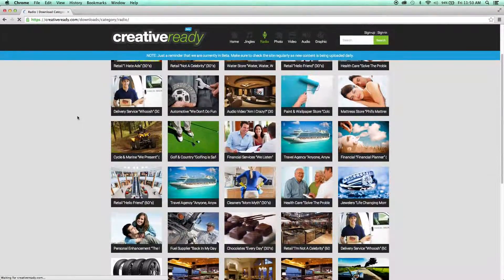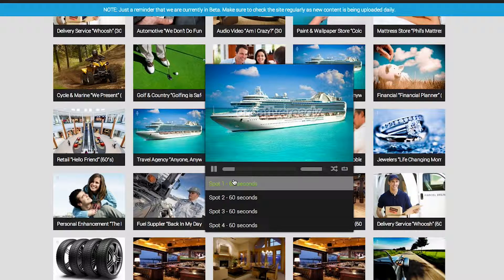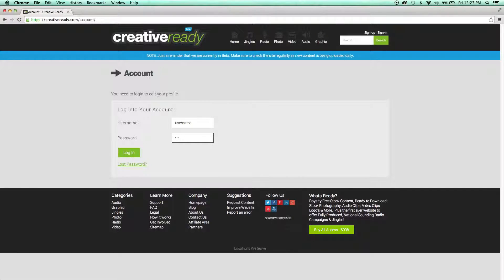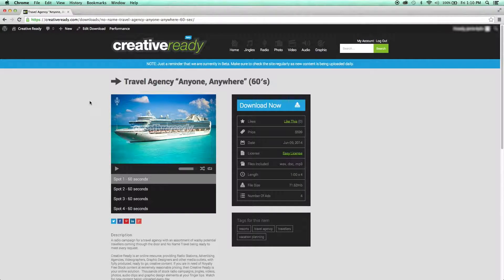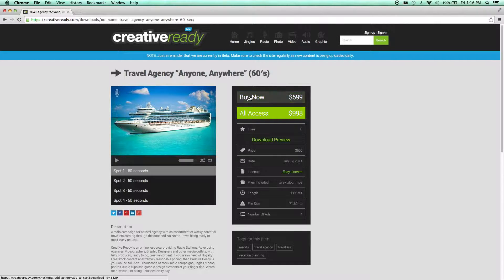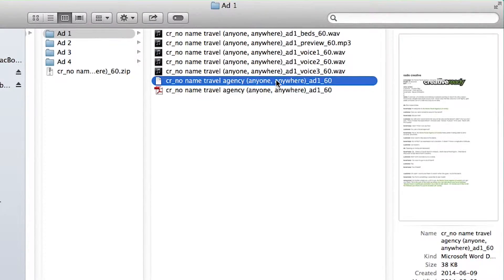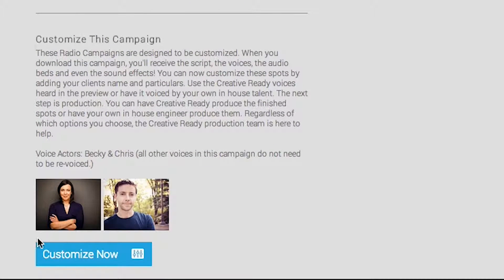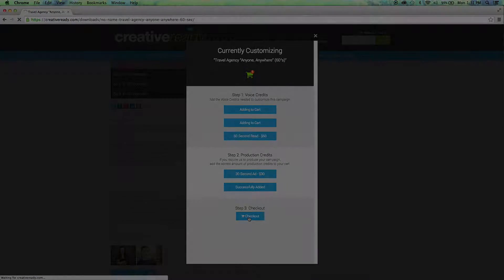CreativeReady Tutorial For Royalty Free Radio Ads.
- In this video we will show you just how easy it is to take our royalty free radio campaigns and customize them for you or your client.  Now you can have national sounding stock radio ads with the click of a mouse.